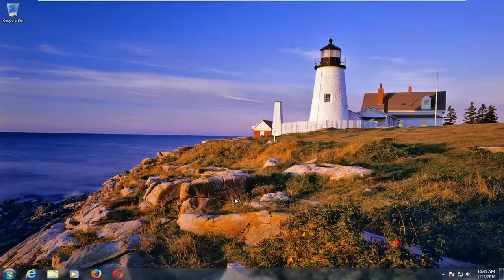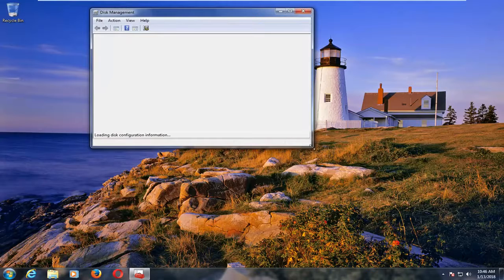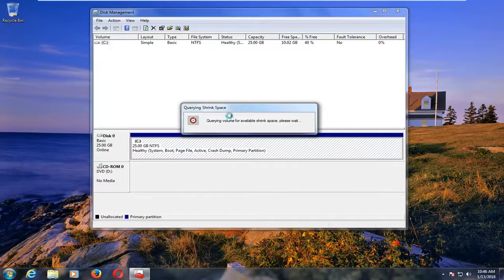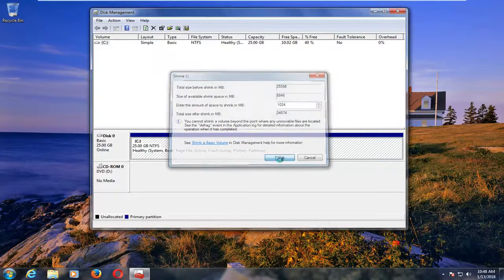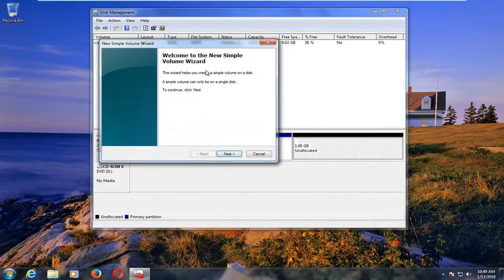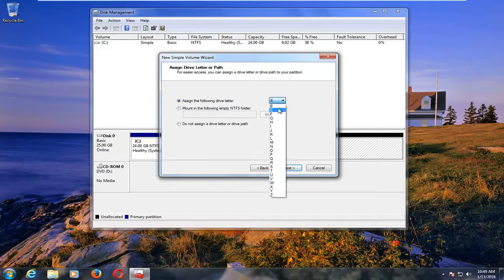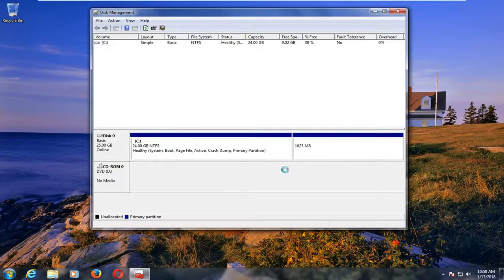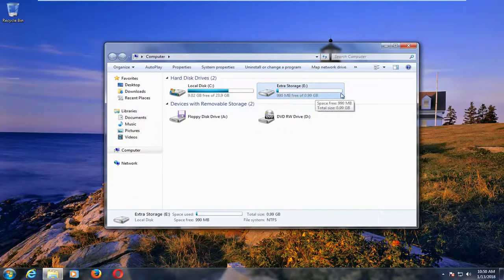How to Make a Partition on Windows 7 [Tutorial]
How to Make a Partition on Windows 7.

If you were a previous user of Windows Vista, this video shouldn't be hard for you to follow, but instead, rather reminding you of what you had learn in Microsoft's previous O.S.

I will show you how to make a partition on Windows 7.